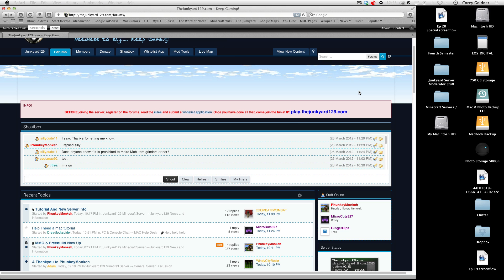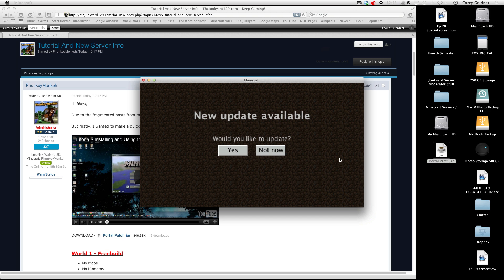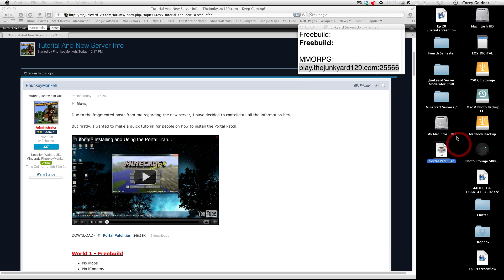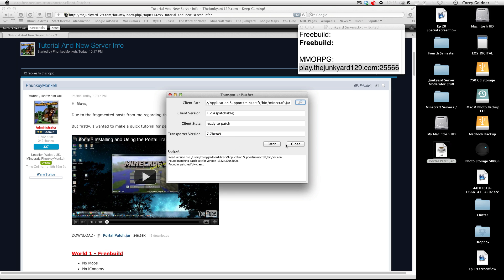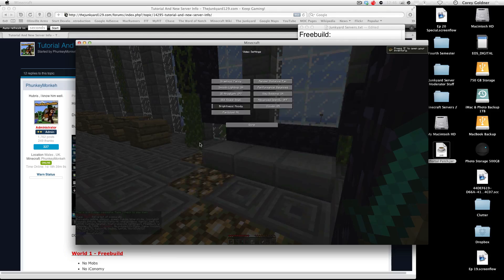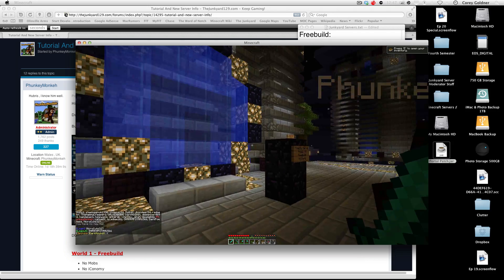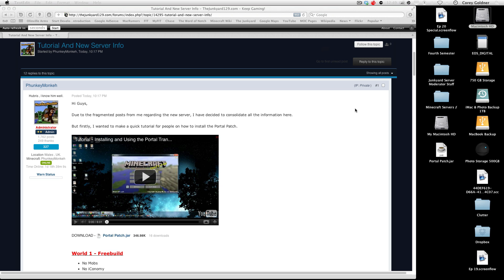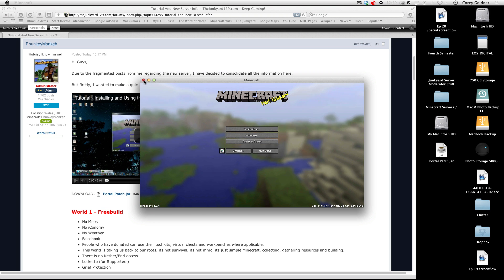Tutorial - Portal Patching Your Minecraft for The Junkyard Server (Mac OS X Lion) [HD]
Howdy all, hopefully this will help those of you who are having problems patching your Minecraft so you can use the Portals connecting the Freebuild and MMORPG worlds on The Junkyard.

To enable the hidden /users/library folder, copy/paste this into Terminal:

chflags nohidden ~/Library/

Hope this helps! If you have any further questions please post them in the comments below and I'll try my best to answer all of them!